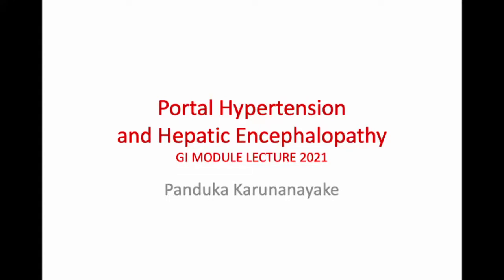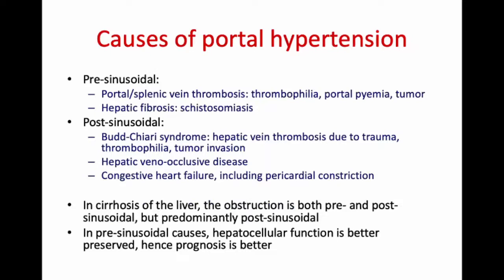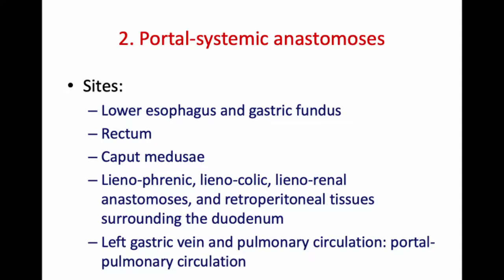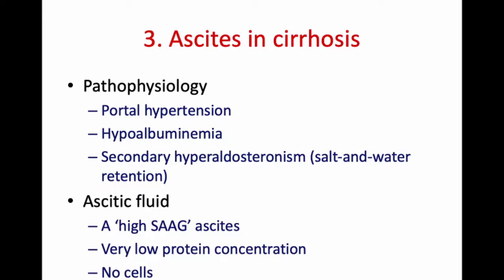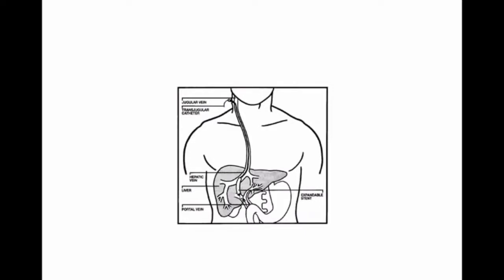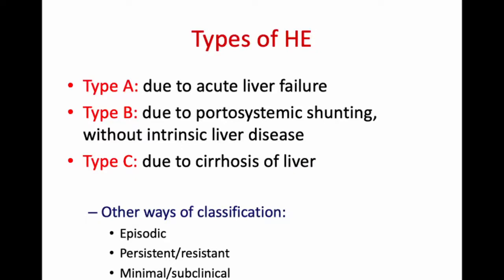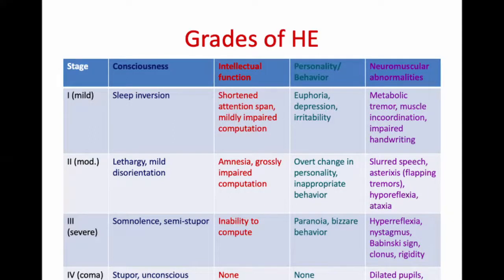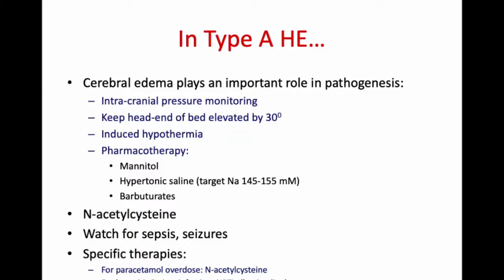Portal hypertension and Hepatic encephalopathy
Portal hypertension

Portal hypertension is elevated pressure in your portal venous system. The portal vein is a major vein that leads to the liver. The most common cause of portal hypertension is cirrhosis (scarring) of the liver.